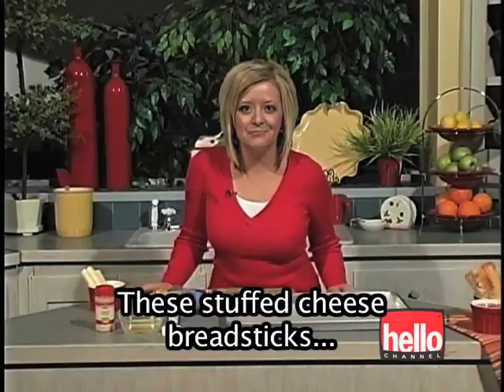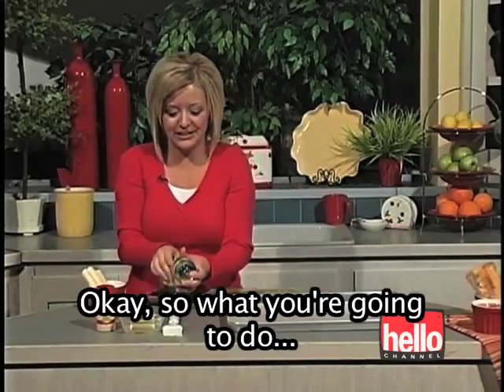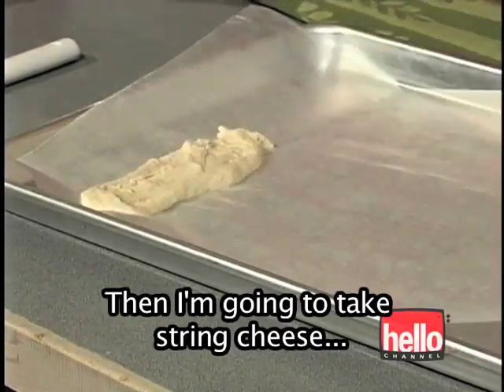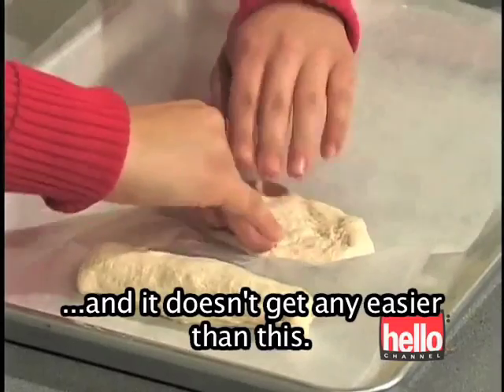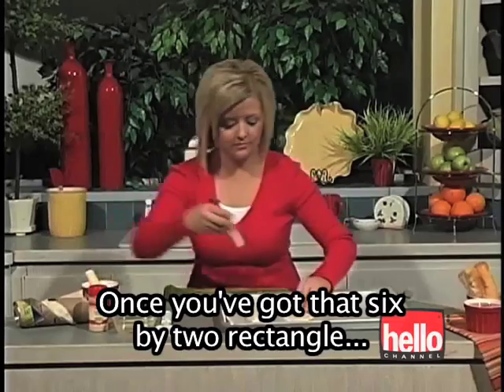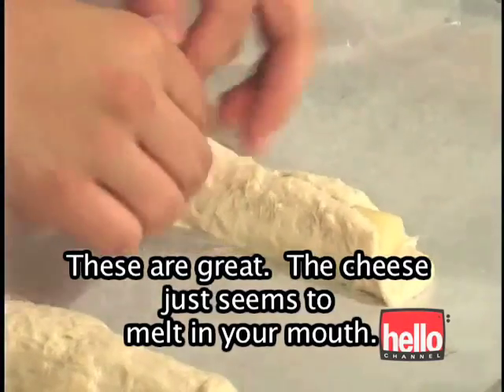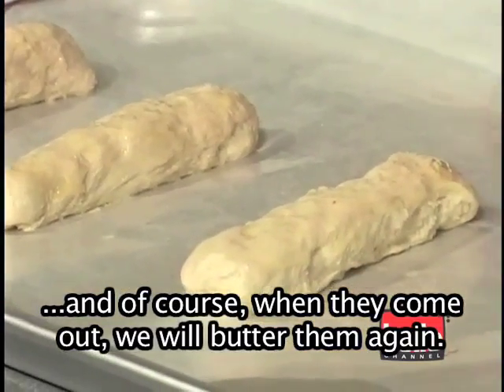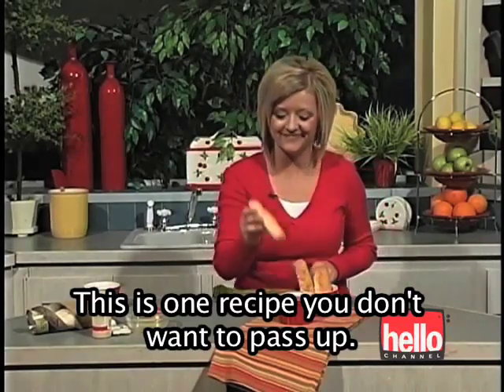Kelsey's Kitchen: Cheesy Breadsticks, ESL Cooking Terms